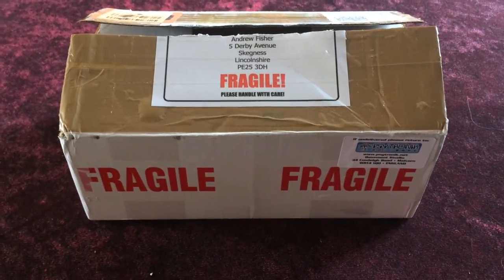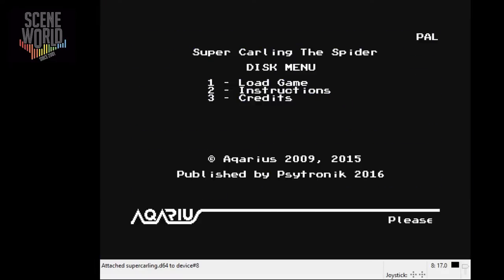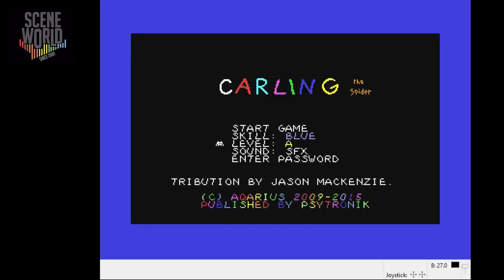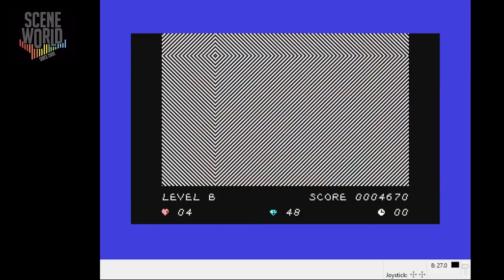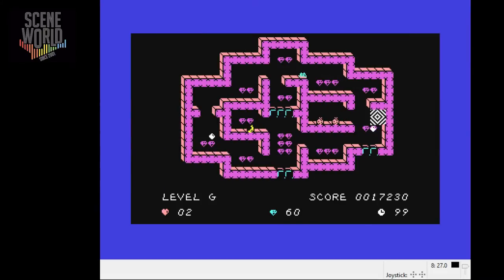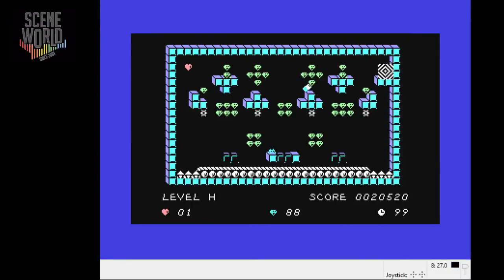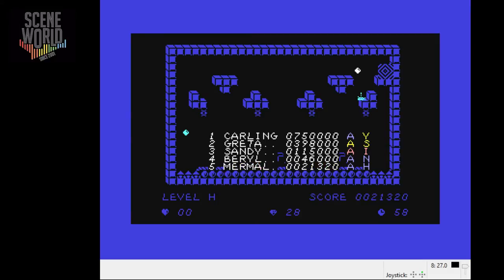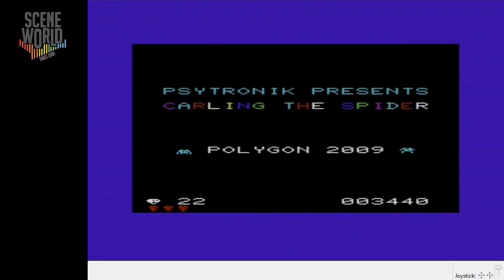Super Carling The Spider - unboxing and gameplay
Merman looks at the Psytronik release Super Carling The Spider for Commodore 64.

The video includes unboxing the Premium Plus edition, the C64 gameplay and the original Carling the Spider on VIC-20.